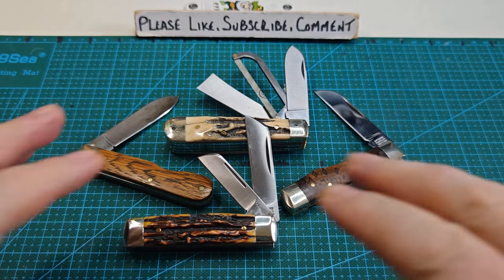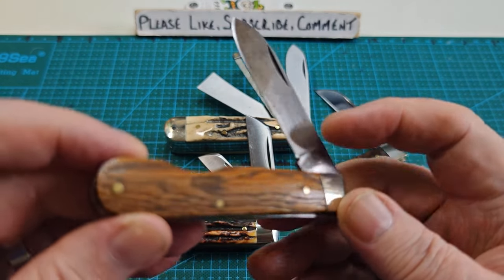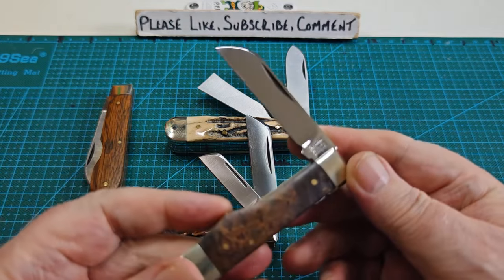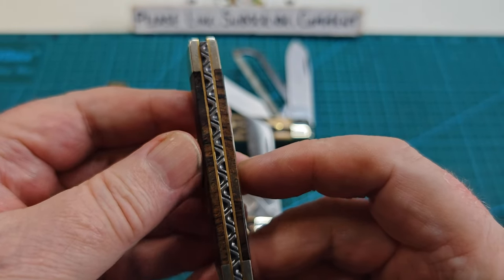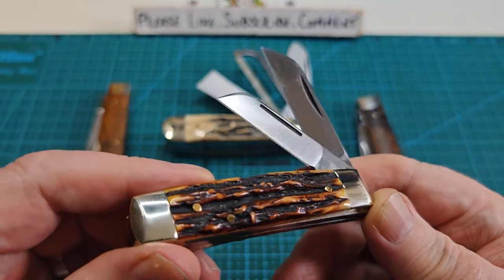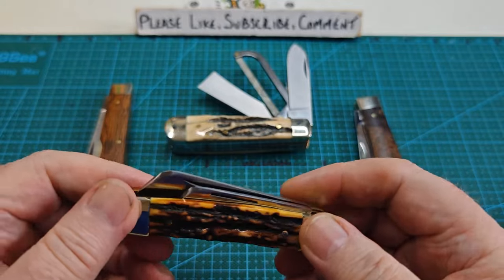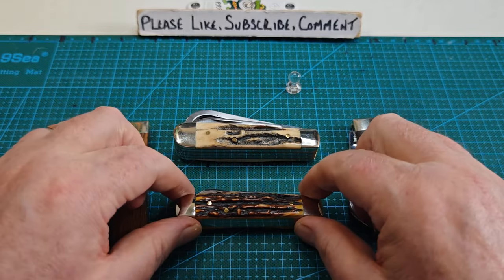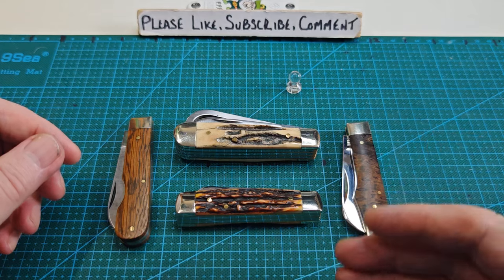A few unusual Ashley Harrison made knives.